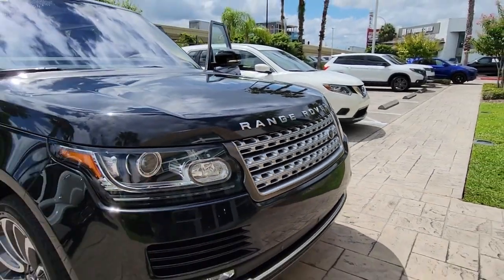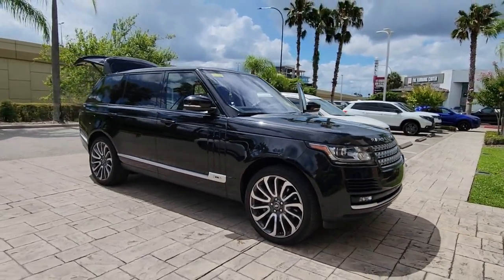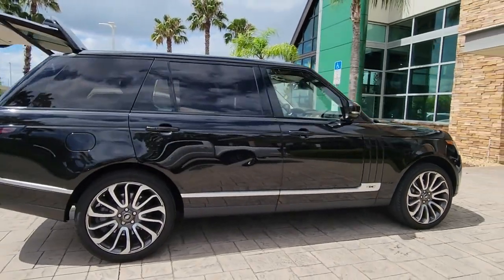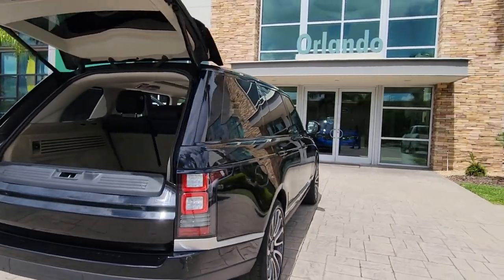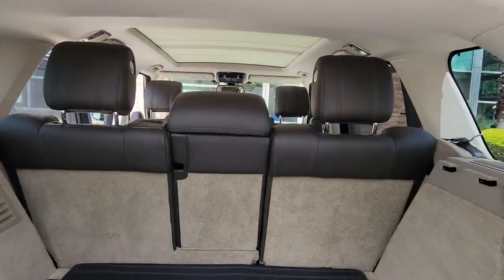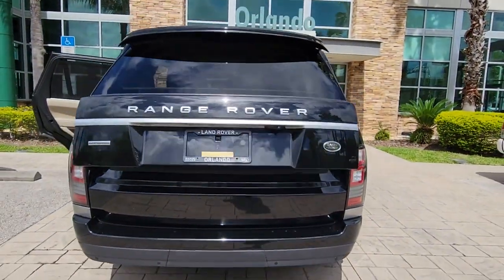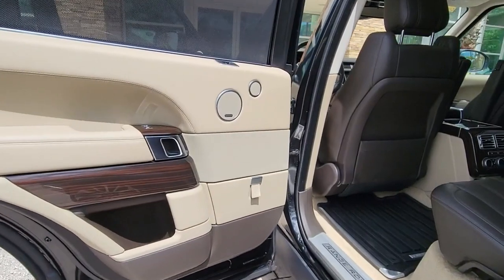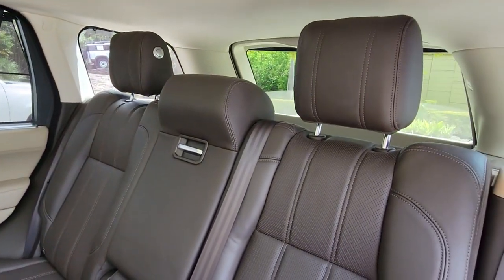2016 Land Rover Range Rover Winter Park, Clermont, Sanford, Daytona, Apopka, FL GA296498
2016 Land Rover Range Rover Supercharged - Stock#: GA296498 - VIN#: SALGS3EF6GA296498

199 S Lake Destiny Dr

2016 LAND ROVER RANGE ROVER LONG WHEEL BASE-SANTORINI BLACK-ESPRESSO/ALMOND LEATHER INTERIOR-ORIGINAL MSRP $120,980-PREMIUM AUDIO SYSTEM $1,850-22 ALLOY DIAMOND TURNED WHEELS $2,800-VISION ASSIST PACKAGE $2,300-ADAPTIVE CRUISE CONTROL & CUE ASSIST $1,295-DRIVER ASSIST PACKAGE $2,900-CLEAN CARFAX-ONE OWNER-BOUGHT HERE-SERVICED HERE-TRADED HERE!!!